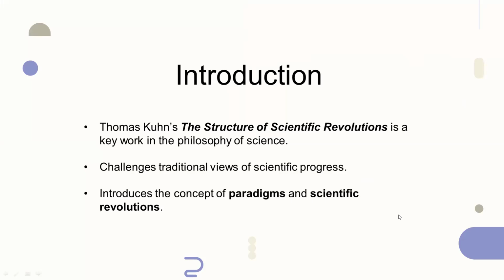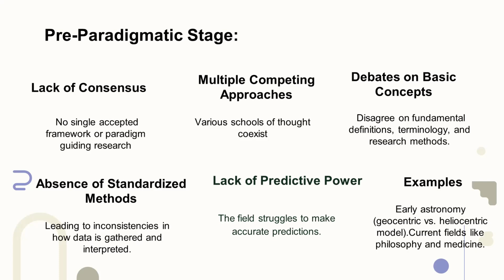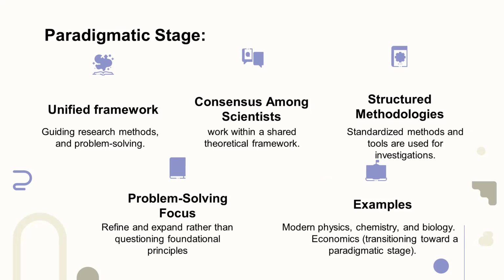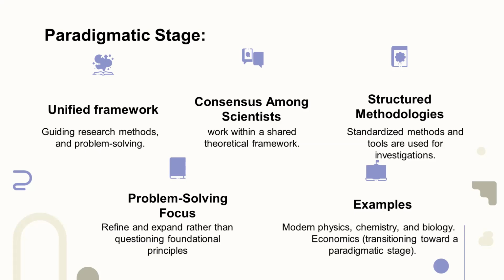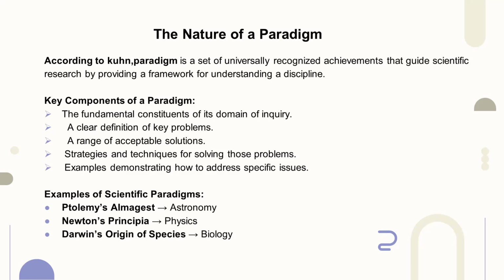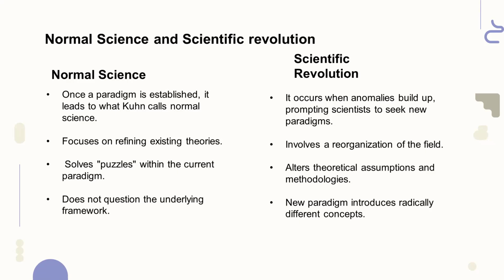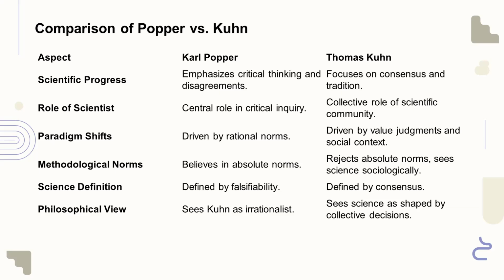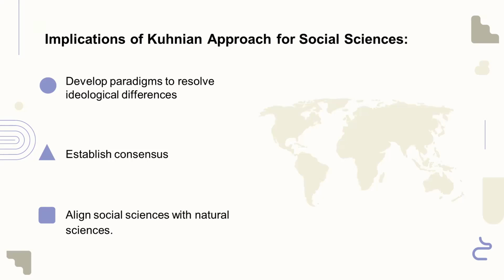Thomas Kuhn Philosophy Of Science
In this vedio,I explained Thomas Kuhn's philosophy of science.
One can learn about paradigms, normal science, and scientific revolutions.It also discover how Kuhn's 'Structure of Scientific Revolutions' changed the way we view scientific progress.One can also learn the key differences in Thomas khan and karl poppers views on scientific progress in just a fee  minutes!